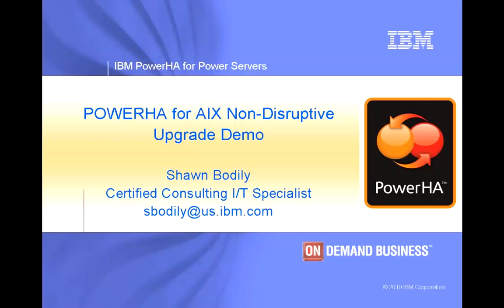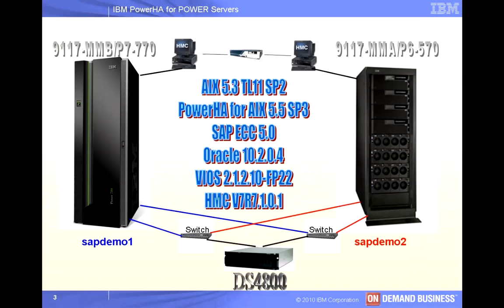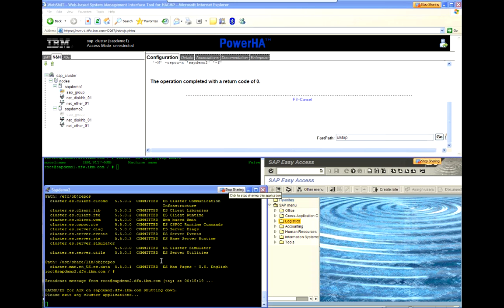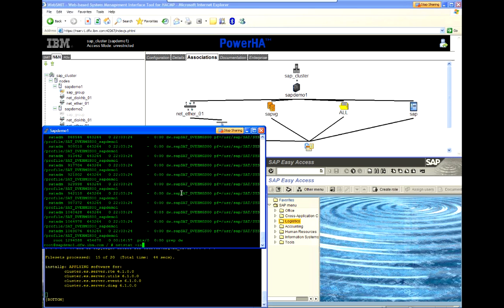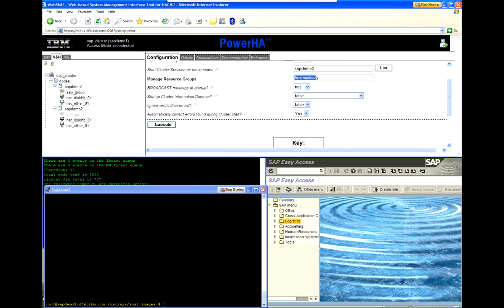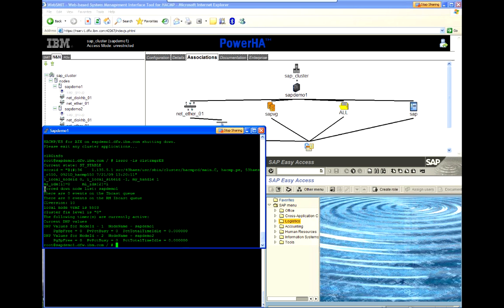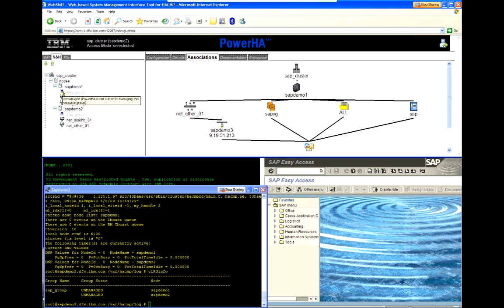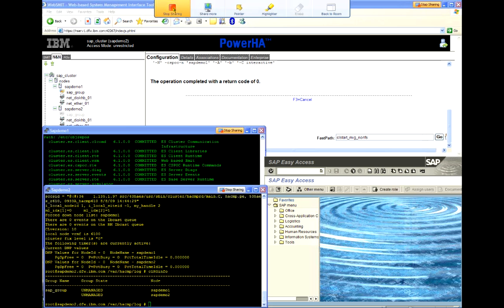PowerHA Non-Disruptive Upgrade Demonstration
This demo shows how to perform a non--disruptive upgrade from PowerHA v5.5 to PowerHA v6.1.

One thing I believe I failed to verbalize in this demo is, after restarting a node that is hosting the resources from after the unmanaged option, it wants an application monitor to check that the application is indeed running and is ok, if not it will start it. This has good intentions but often is not necessary. So you could/should add an app monitor prior to the upgrade (of course sync), and simply make a executable script that just performs an exit 0. My demo doesn't show that we had an SAP/Oracle monitor in place hence why we don't see the feedback on restart.